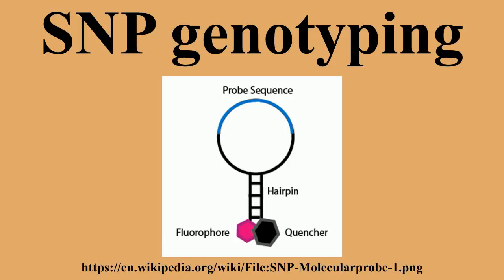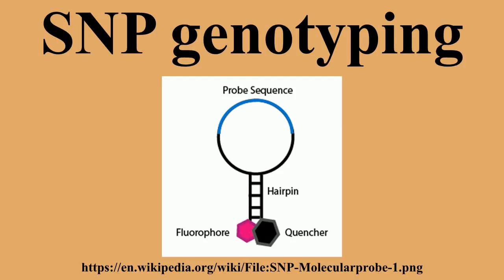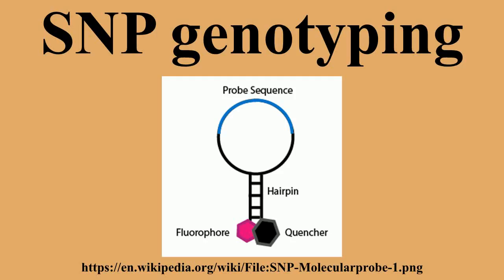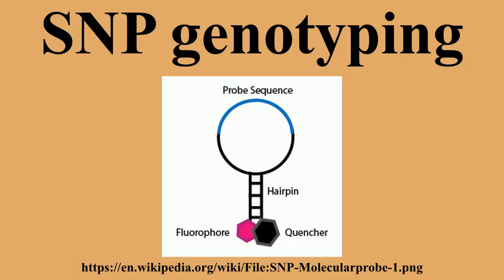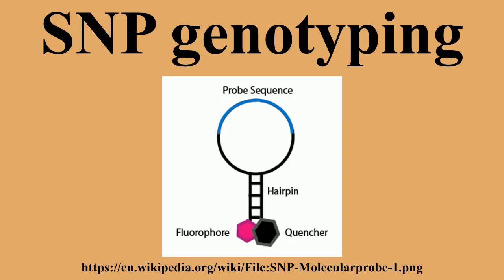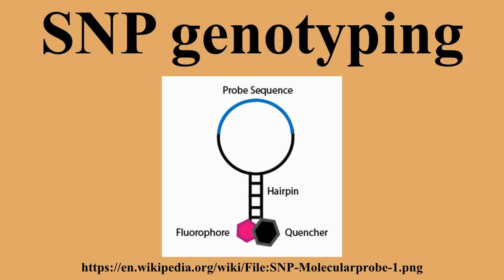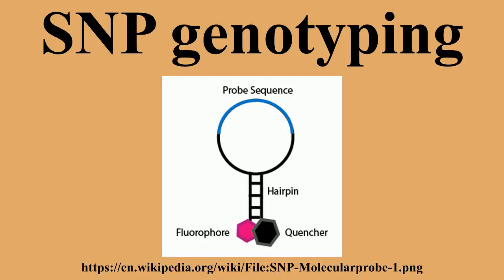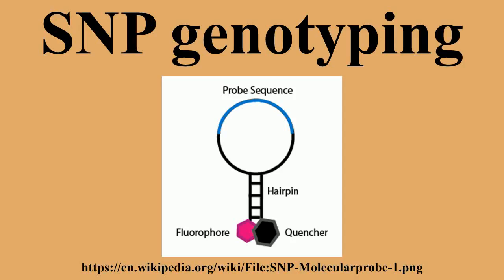SNP genotyping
Ad-free videos.

SNP genotyping is the measurement of genetic variations of single nucleotide polymorphisms between members of a species.It is a form of genotyping, which is the measurement of more general genetic variation.SNPs are one of the most common types of genetic variation.A SNP is a single base pair mutation at a specific locus, usually consisting of two alleles .

---Image-Copyright-and-Permission---
---Image-Copyright-and-Permission---